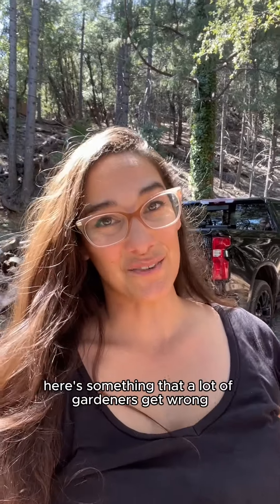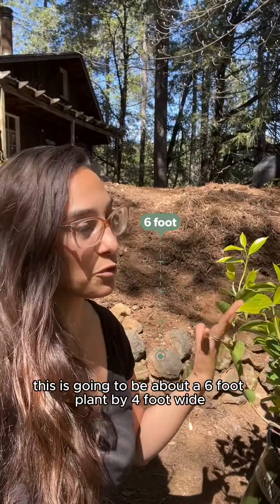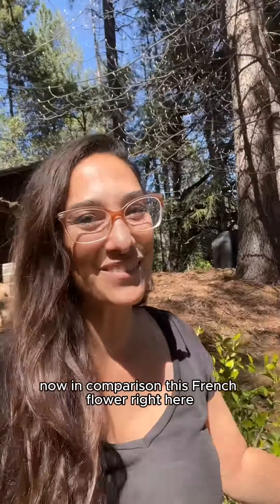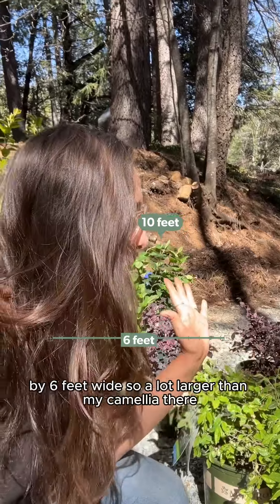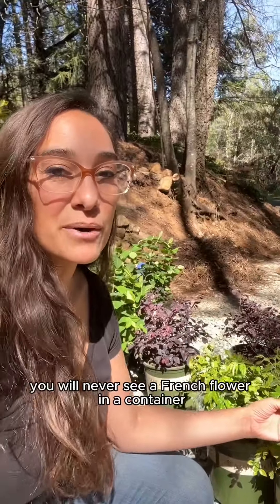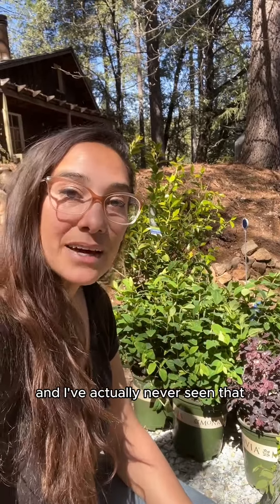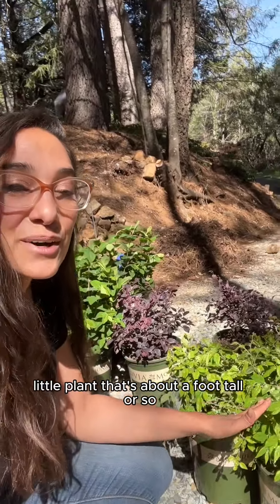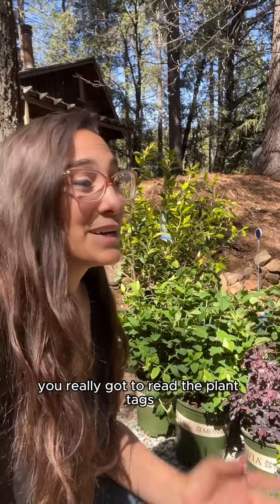Read Plant Tags for Gardening & Spacing Plants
Don’t forget about the plant’s final mature size.  When this plant Loropetalum ' Snow Panda' reaches its final height, it will tower over this variety of Camellia…. Camellia x 'Buttermint'

If you are considering pairing plants for your home, don’t forget about the plant’s mature size. Some species will not stay small!

No te olvides del tamaño final de la planta. Cuando esta planta Loropetalum 'Snow Panda' alcance su altura final, se elevará sobre esta variedad de Camelia…. Camelia x 'Buttermint'.

Si estás pensando en combinar plantas para tu hogar, no te olvides del tamaño maduro de la planta. ¡Algunas especies no se quedarán pequeñas!